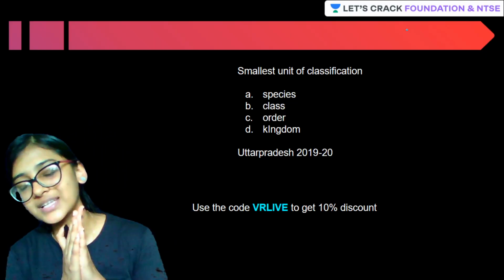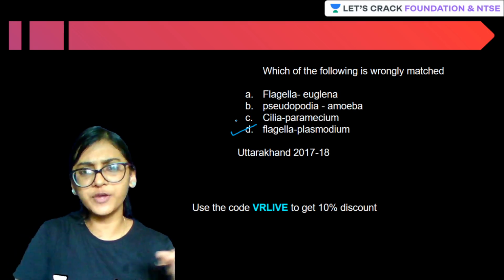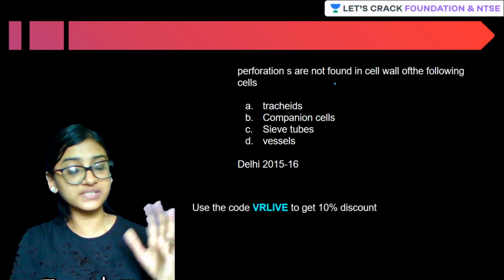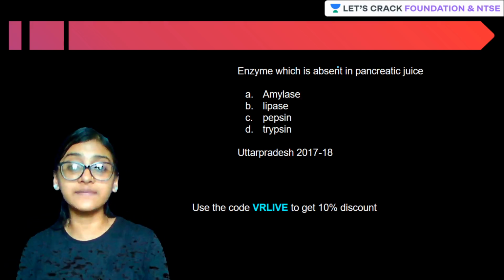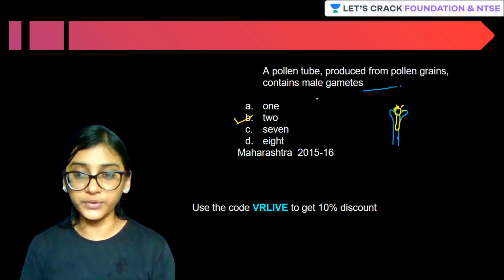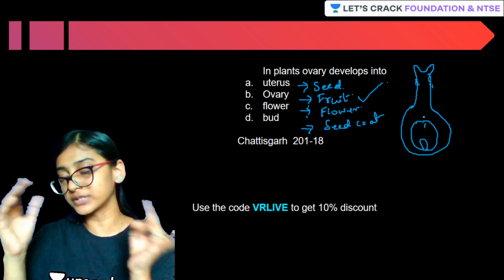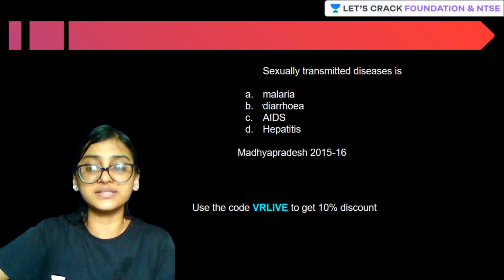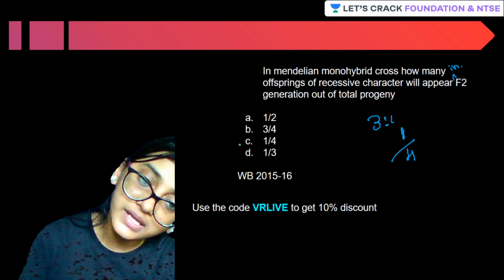Most Asked Questions of NTSE Biology | Mission 3640+ | Class 9 | NTSE Chalisa | Vindhya Rao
In this session Vindhya  will discuss the Most Asked Questions of Biology for NTSE Preparation. NTSE Chalisa is a specially designed course for the preparation of NTSE exam 2020. Here, Vindhya Rao also solves various examples based on the topic. She also shares his various preparation strategies which will help you to crack the NTSE Olympiad exam.

Vindhya Rao and more top educators are teaching live on Unacademy Subscription.

Unacademy Subscription Benefits:
1. Learn from your favorite teacher
2. Dedicated DOUBT sessions
3. One Subscription, Unlimited Access
4. Real-time interaction with Teachers
5. You can ask doubts in the live class
6. Limited students
7. Download the videos & watch offline